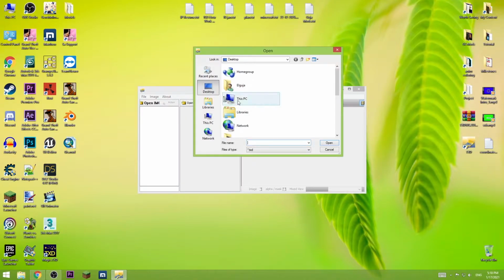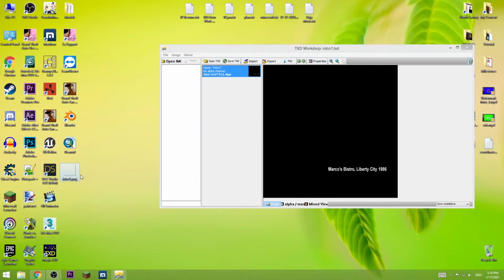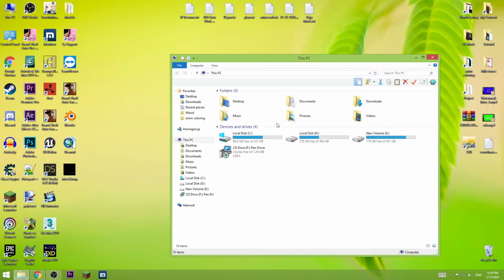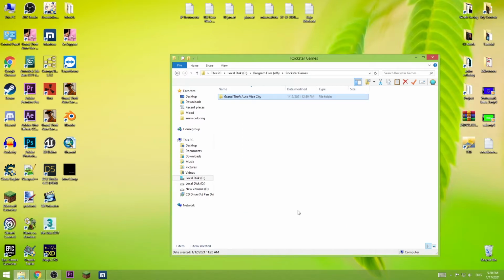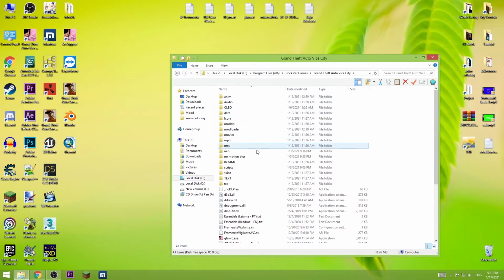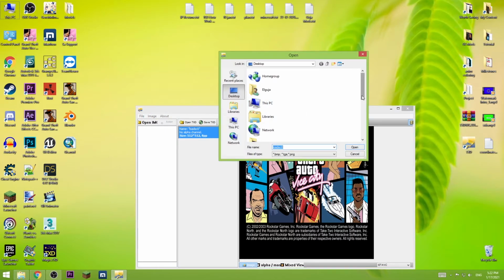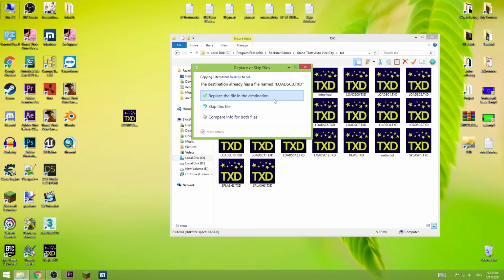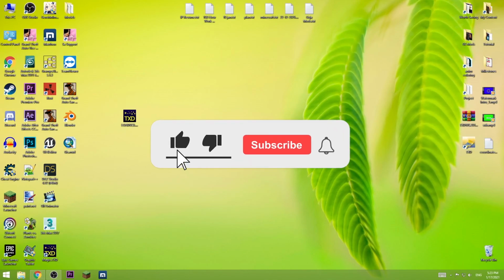Fix Gta Txd Workshop Errors - access is denied, Cannot create file, Access violation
In this Video I'll Show you How to Fix Gta, Txd Workshop Errors - access is denied, Cannot create file, Access violation at Address.. etc..